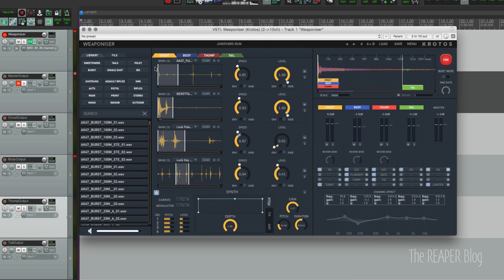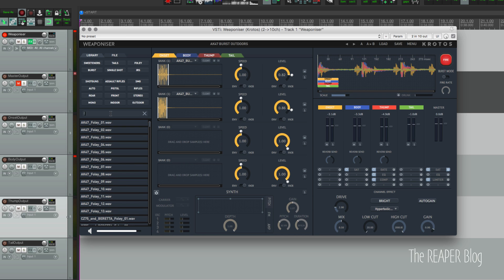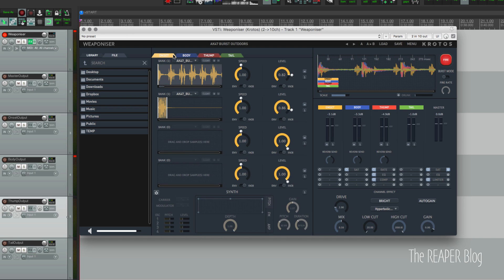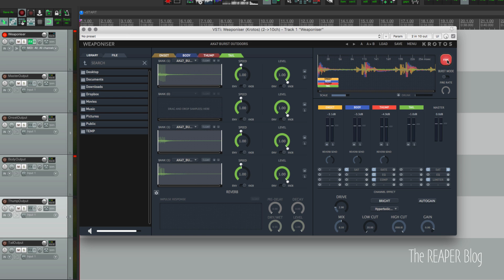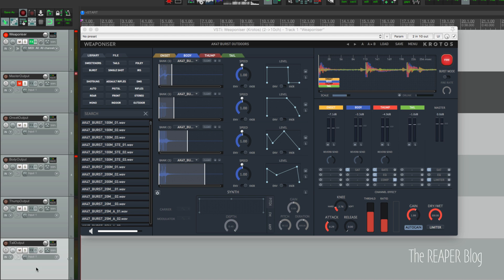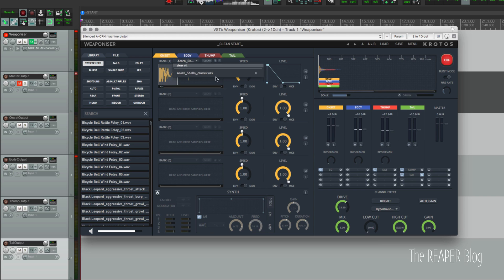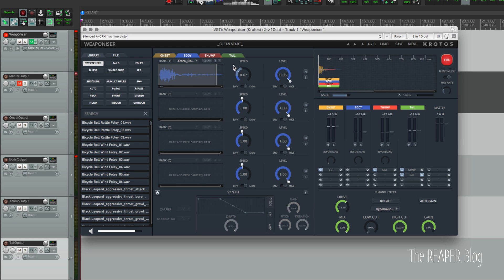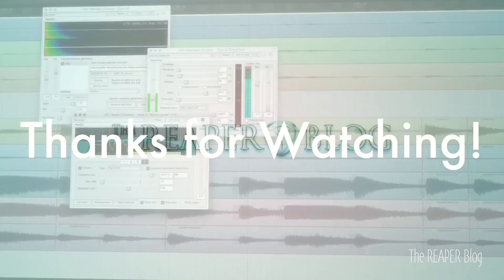Krotos Weaponiser Tutorial and Review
Weaponiser is the ideal tool for building unique and complex layered gun sounds. With multiple samplers, integrated synthesizers, timing adjustments and built-in FX, Weaponiser is a one-stop-shop for creating and triggering projectile weapon sound effects.

Weaponiser also includes an excellent library of samples and presets to get you going quickly.

Used as a virtual instrument you can trigger the full layered sound, or each layer individually with separate stereo outputs for Onset, Body, Thump, and Tail.

In the video you'll see the basic overview, exploring some presets, and how a custom gun sound can be made.

I didn't get into critiquing the plugin and workflow in the video, but I do have some small suggestions/feature requests for Krotos

- I'd like a way to not send the individual outputs to the master channel, and only use that for the library browser
- collapse/hide the library browser
- ducking/sidechain compression or voice priority so thump or tail could be lower in the mix when in burst mode vs single

If your line of work involves weapon sounds, I highly recommend checking out Weaponiser from Krotos!